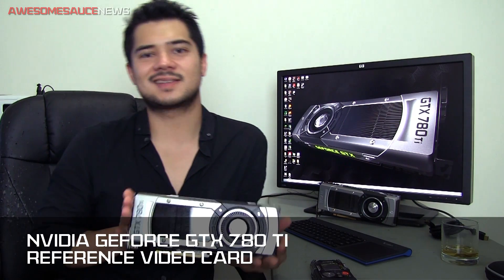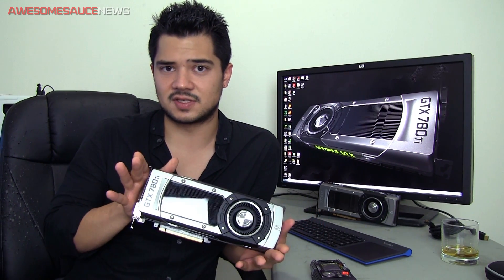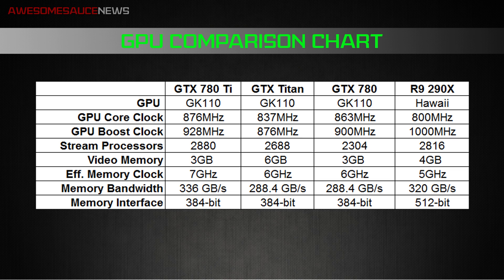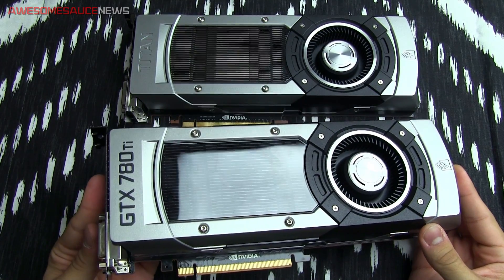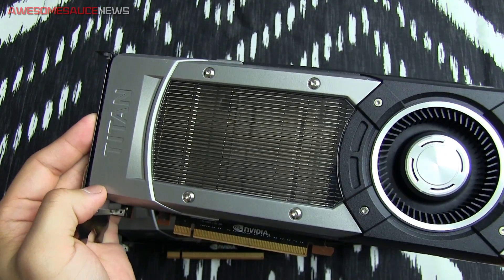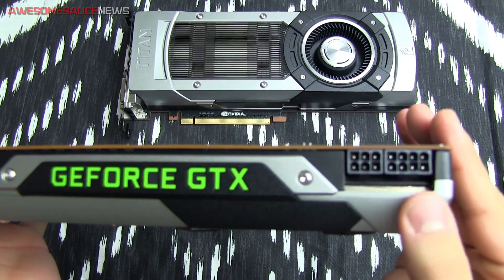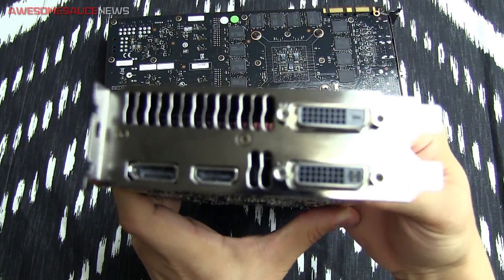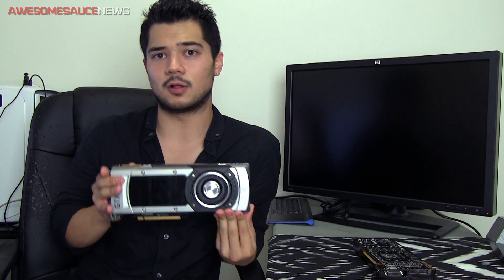GeForce GTX 780 Ti Specs and Hardware Overview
Nvidia has released its new flagship graphics card, the GeForce GTX 780 Ti at a steep price point of $700, but its fully-fledged GK110 GPU sporting 2880 CUDA cores and a boost clock of 928MHz just might make it a "Titan Killer" for a fraction of the cost.

780 Ti LINKS:
PNY

✉ SEND FAN MAIL TO:
Bitwit